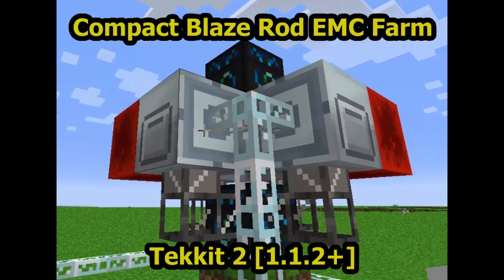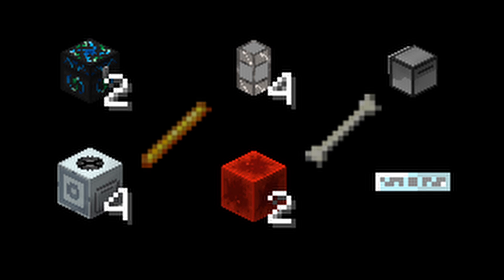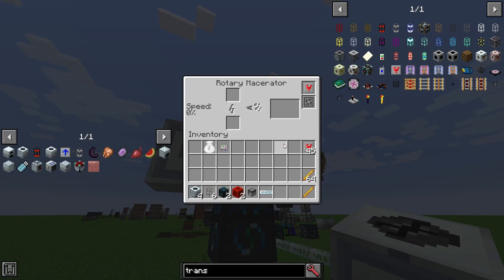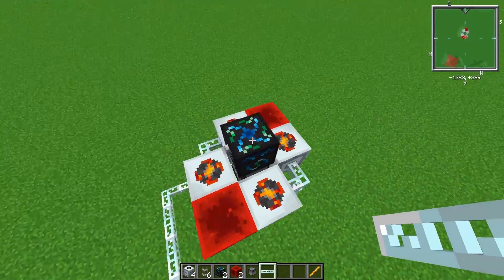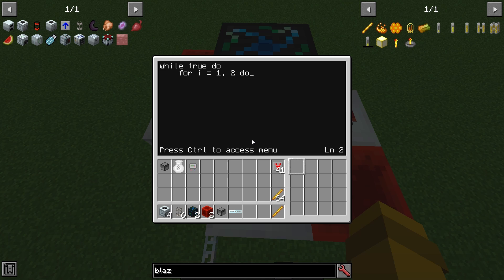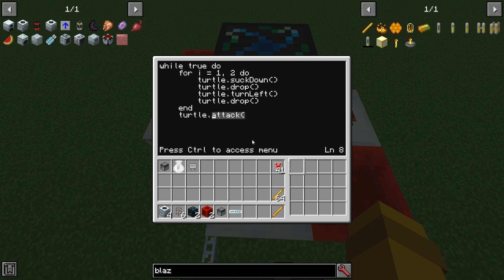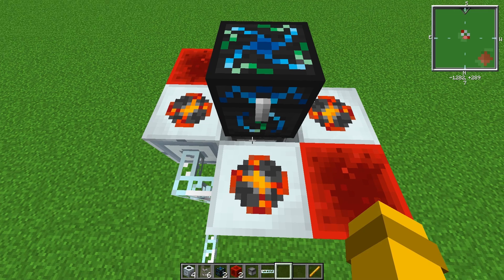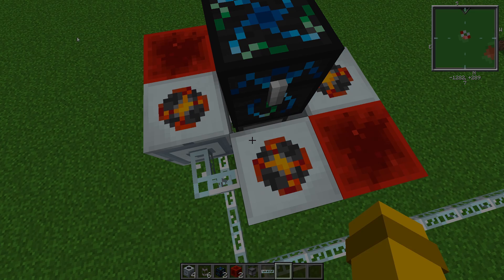Tekkit 2 Compact Blaze Rod EMC Farm Build Tutorial [1.1.2+]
Video was made on Tekkit 2 version 1.1.2 but will most likely work on later versions as well. I will update if the build becomes obsolete or non functioning.

also forgot to mention that the emc generation happens in the top condenser oops

0:00 Introduction
0:08 Materials
0:45 Building Tutorial
2:06 Turtle Coding
4:05 One Thing to Keep in Mind

Computer craft turtle code:

turtle.suckDown()
turtle.drop()
turtle.turnLeft()
turtle.drop()
end

turtle.dropUp()
turtle.select(2)
turtle.dropUp()
turtle.select(1)
end